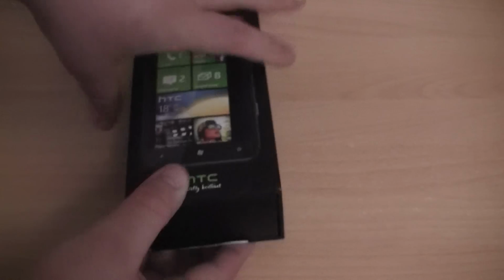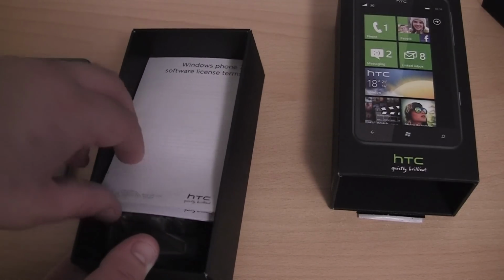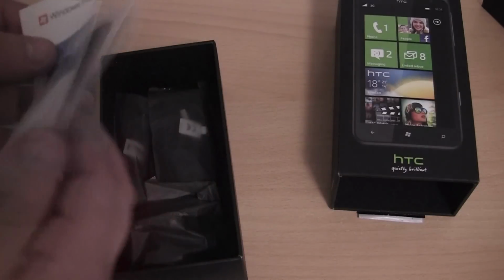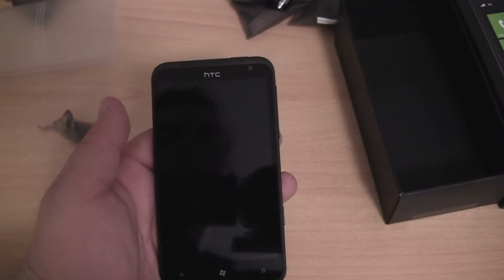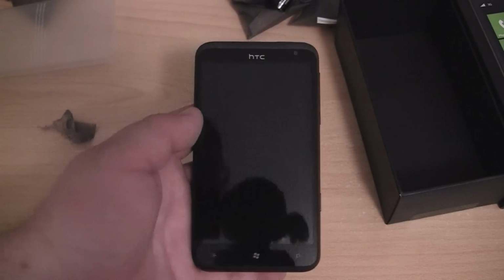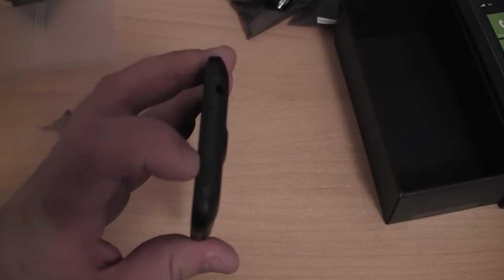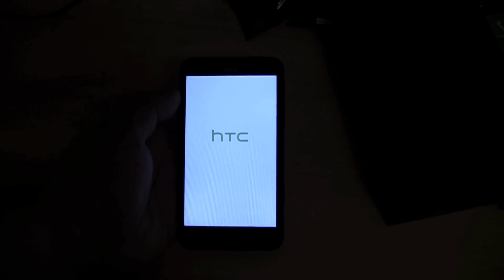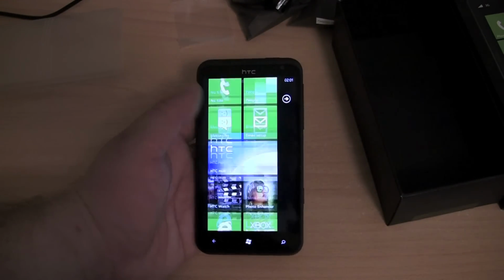HTC Titan - Unboxing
I unbox the HTC Titan, a popular Windows Phone 7.5 device.